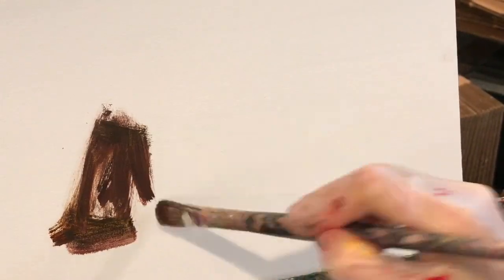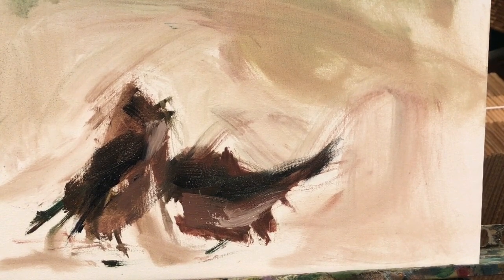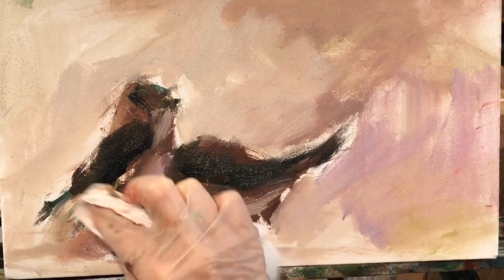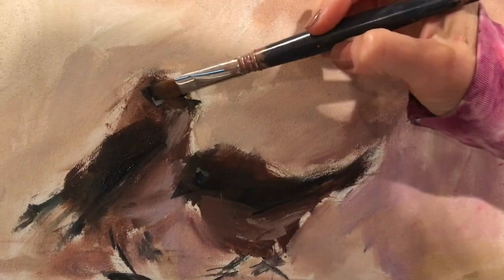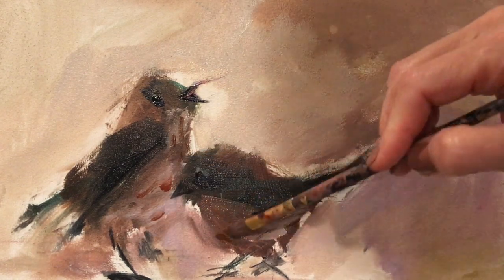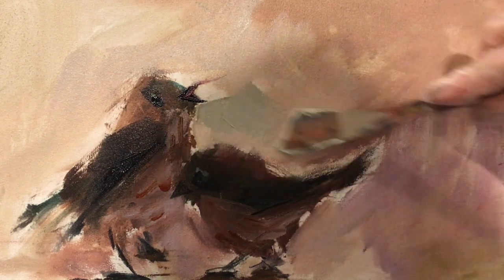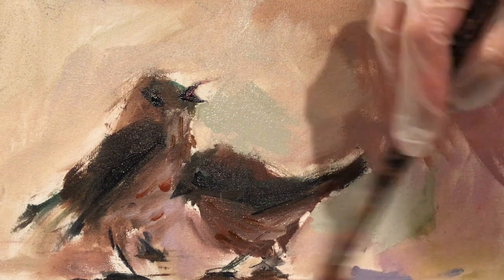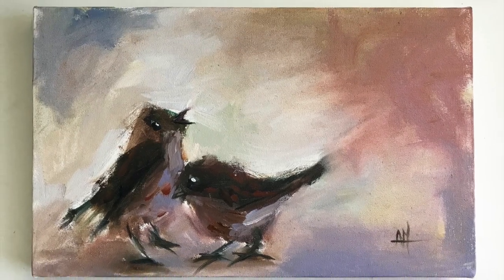Sparrows Japanese Inspired Oil Painting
I demonstrate a technique I used inspired by Japanese watercolor paintings of nature scenes, specifically birds.  Also inspired by the writings of Henry David Thoreau, I paint these two sparrows, a song sparrow and a foxcolored sparrow.  The painting is available until sold on my